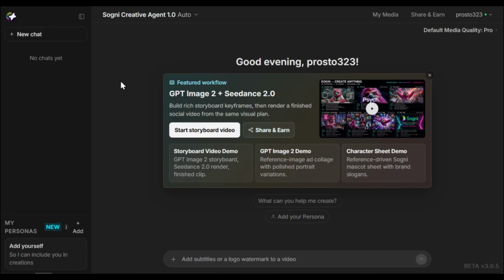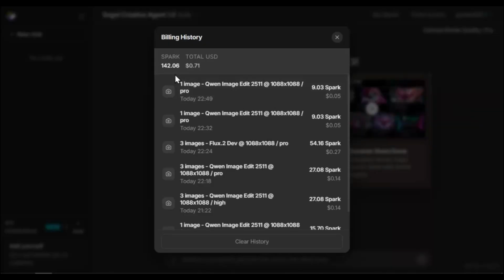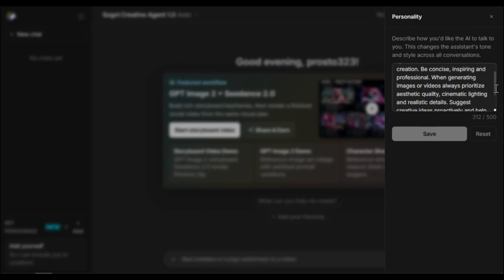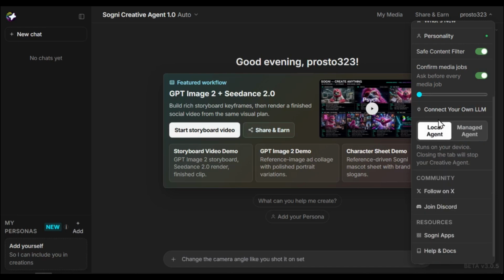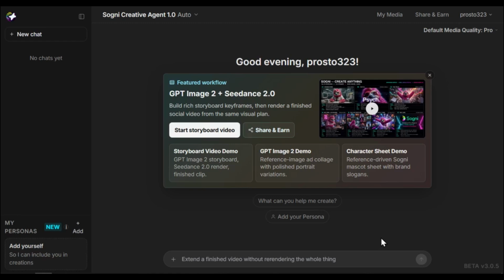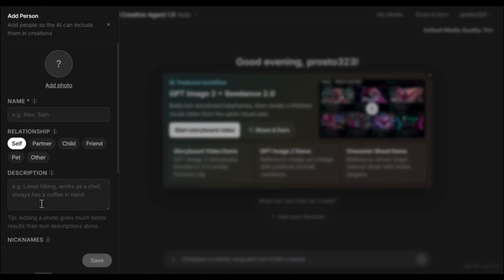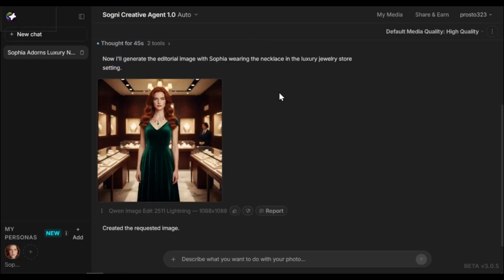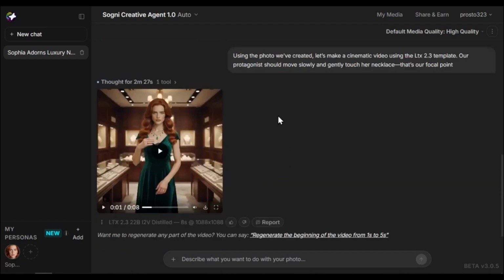Sogni Chat Full Guide: Personas, AI Models & Workflow for Beginners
In this video I'll walk you through everything you need to know to get started with Sogni Chat — one of the most powerful tools in the Sogni.ai ecosystem.
What you'll learn:
— What Sogni Chat is and how it works
— How Sogni's decentralized DePIN infrastructure keeps your data private
— The difference between open source and commercial models including GPT Image 2 and Seedance 2.0
— How to set up your Personality for better results
— How to create and use a Persona for consistent character generation
— How to generate images and video directly from your Persona in one place
Sogni Chat gives you access to the best open source and commercial AI models in a single interface — with full privacy, pay per use pricing, and no unnecessary subscriptions.